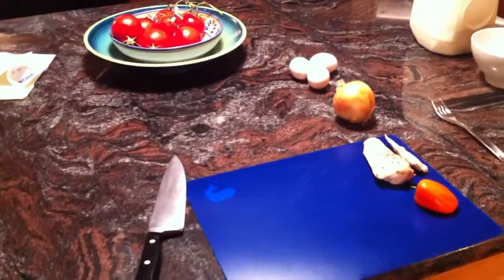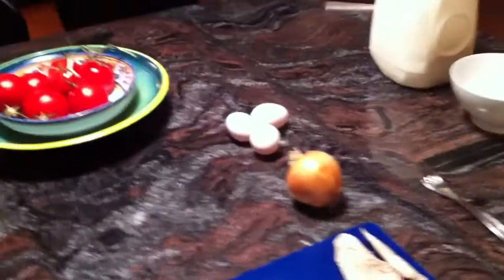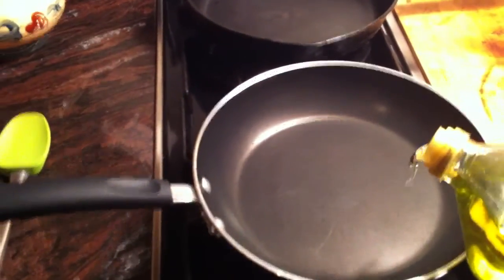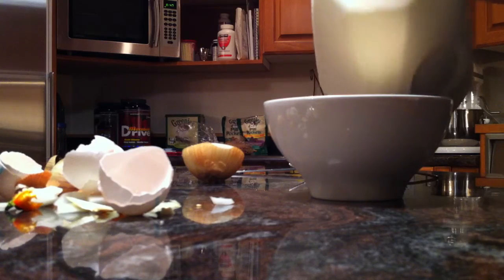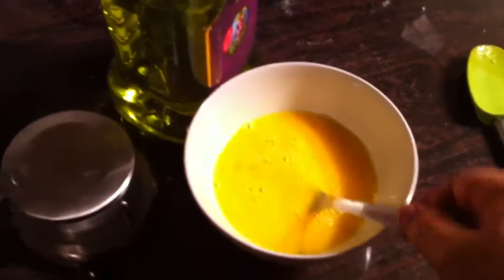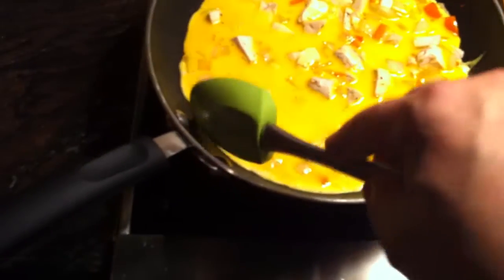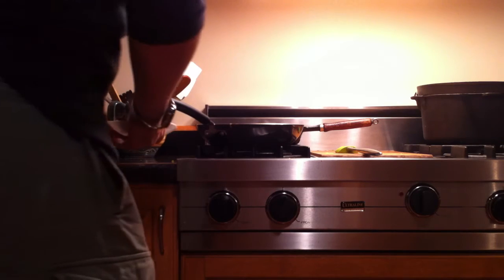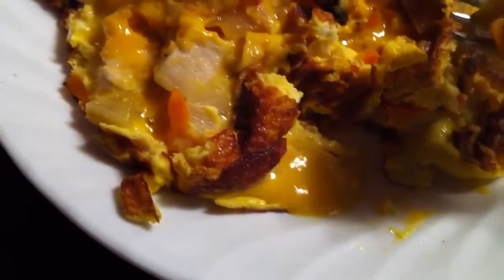Second attempt at an Omelet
My second ever attempt at making an Omelet. Mostly because a friend asked how I made it. Completely filmed and edited on my iPhone.